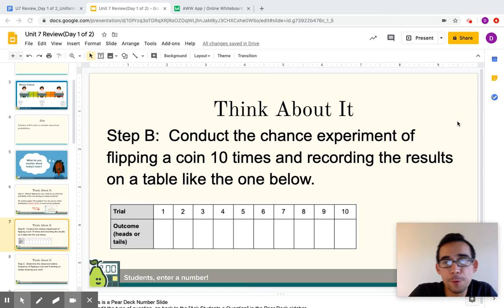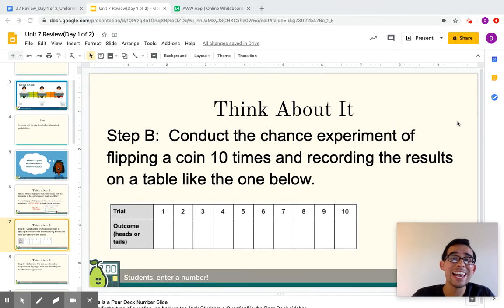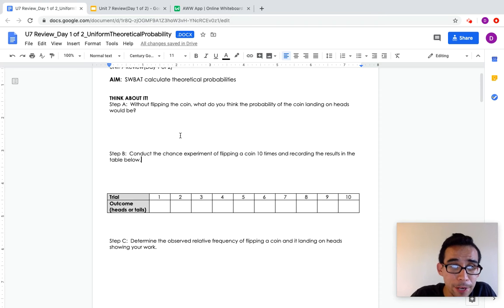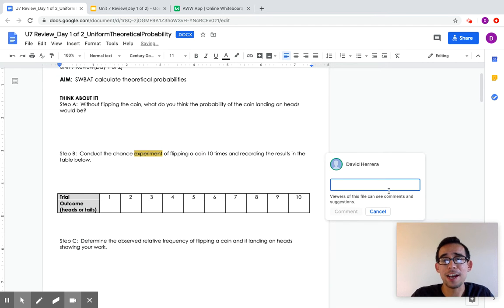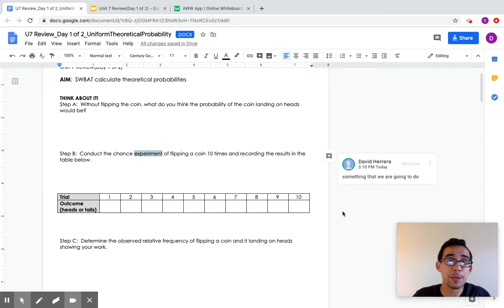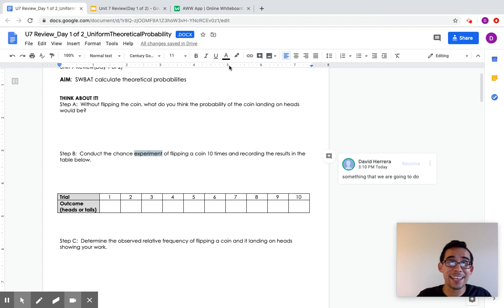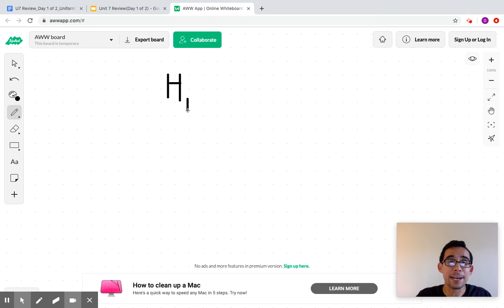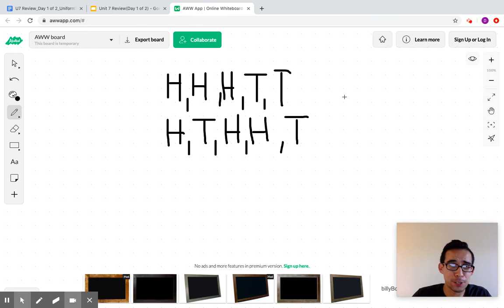U7 Review_Day 1 of 2_TAI(Part 2)